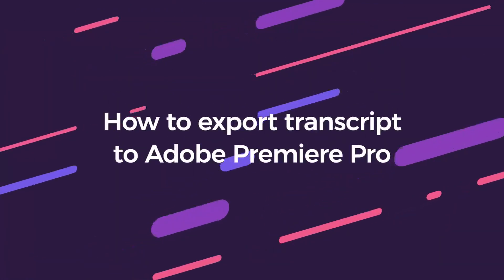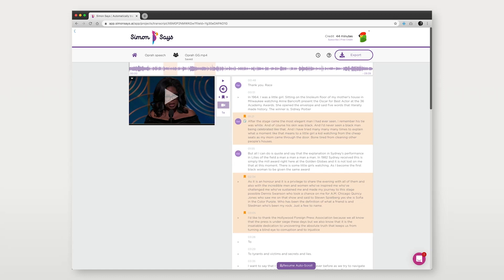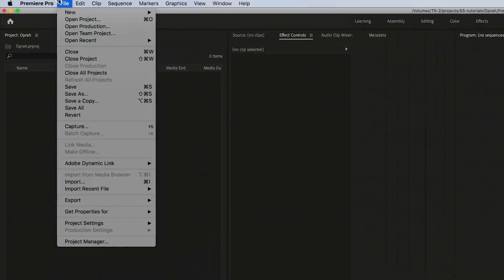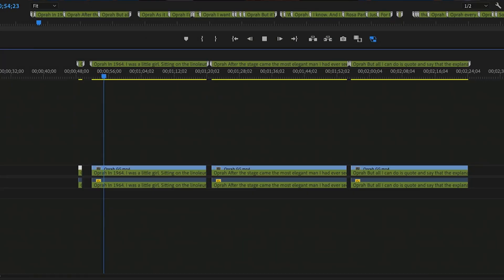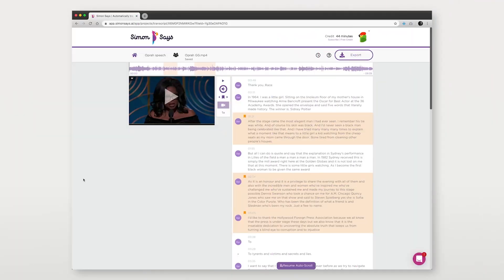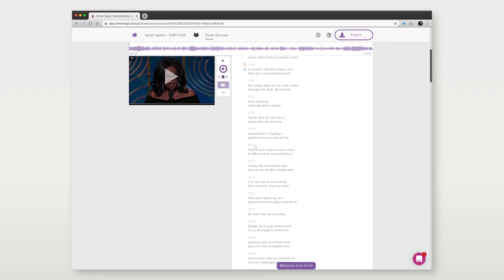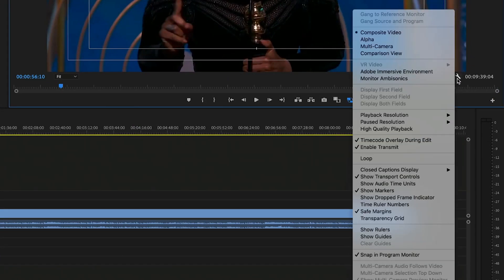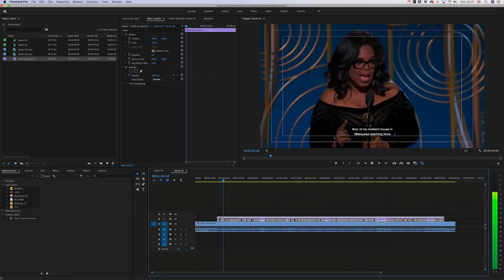How to Export XML Markers and Subtitles to Adobe Premiere Pro on Simon Says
Transcribe with Simon Says A.I. and then edit, bookmark, annotate, translate. You can even collaborate with your team! When you are ready: export XML markers for Adobe Premiere Pro / Adobe Audition or export subtitles for Premiere Pro edits.